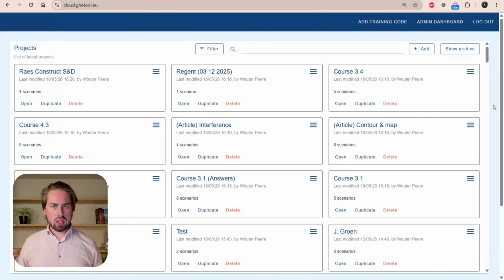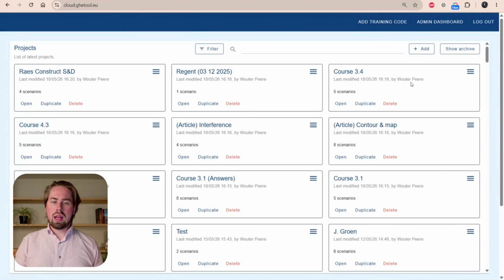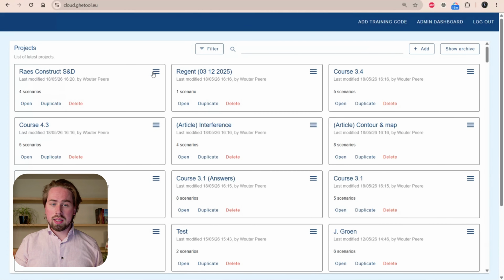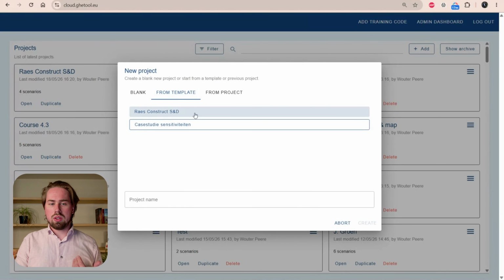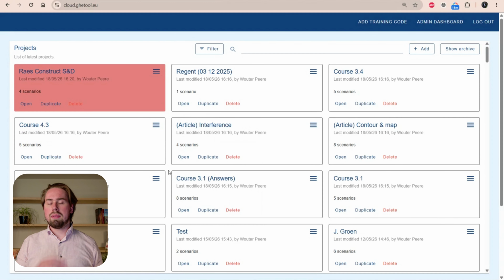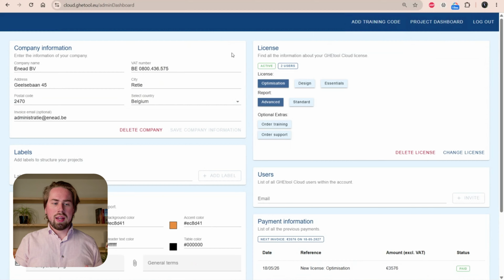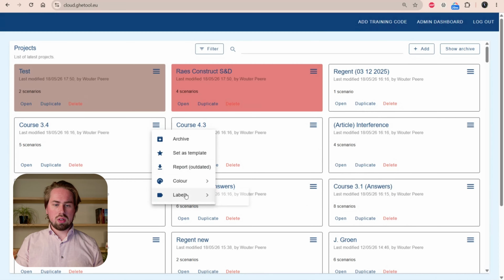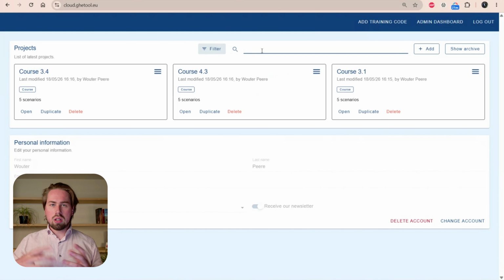Project management in GHEtool Cloud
The more simulations you do, the more important it becomes to organise them. That is where our new project management update comes in! In this video, we'll go over the different tools available in your GHEtool Cloud dashboard to structure your workflow and keep everything nice and organised.